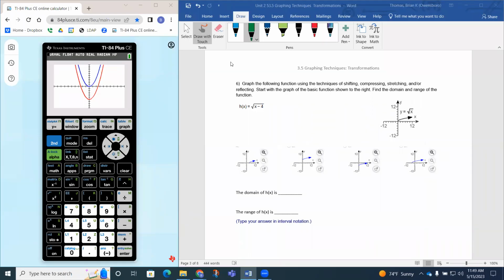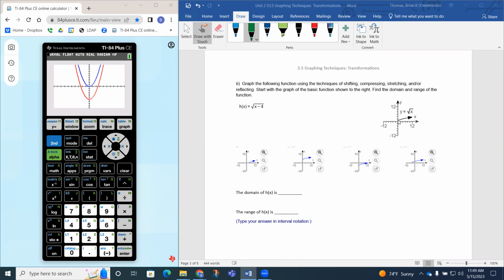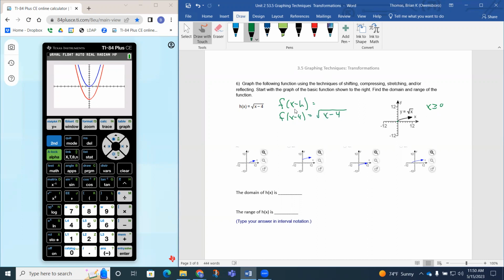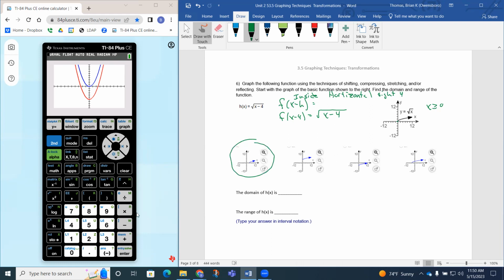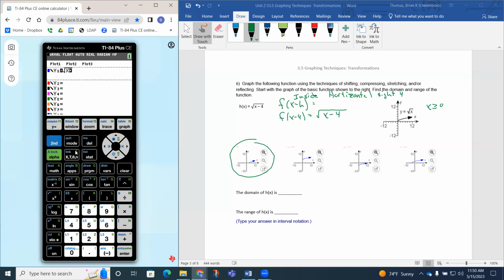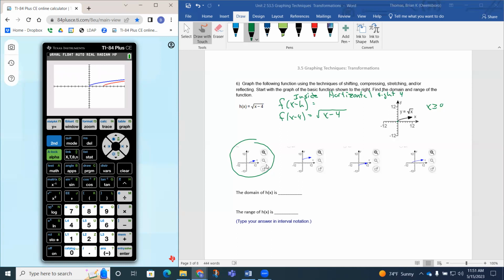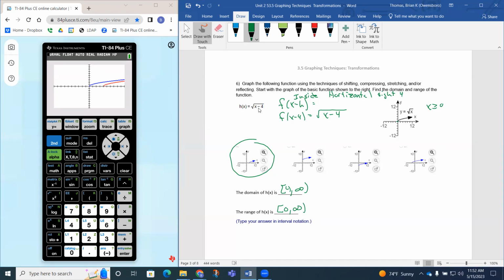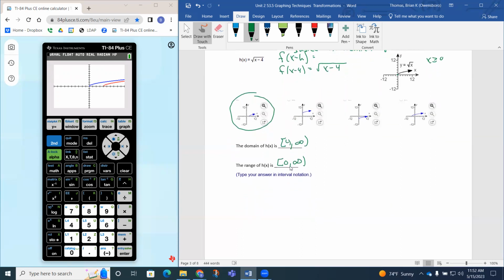U2 3.5 Question 6